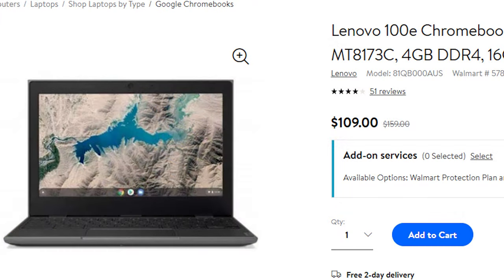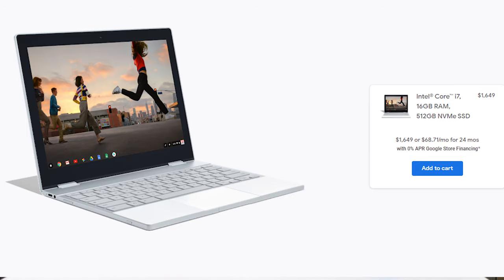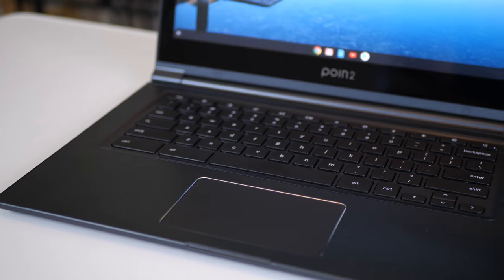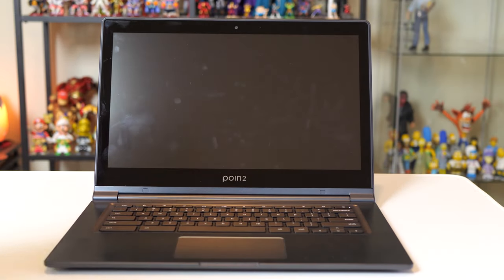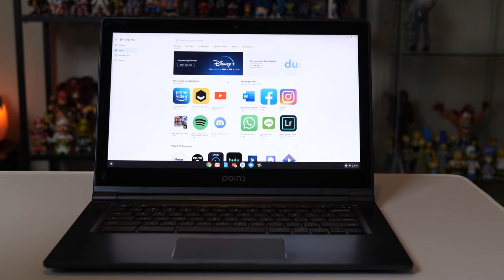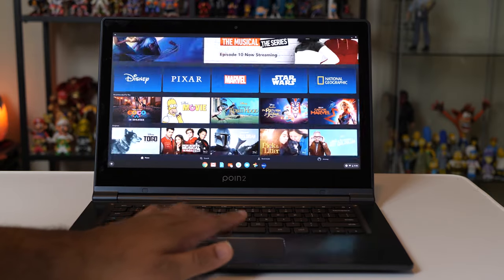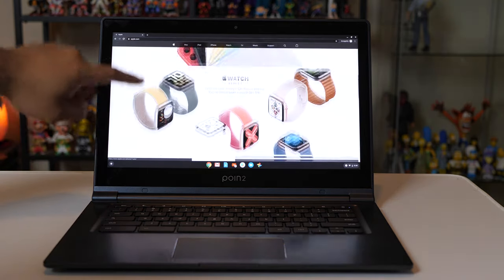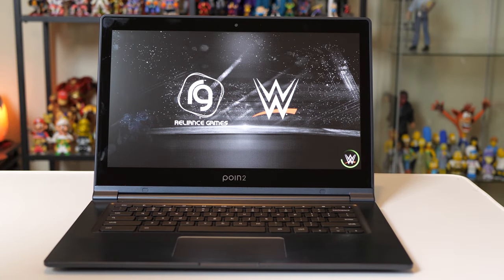A Killer Chromebook for under $200? This is the Poin2 Chromebook 14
96% . 38.6K/40K

The Poin2 Chromebook is one of the best values for money I've ever seen. For less than $200, you're getting a 14-inch FHD IPS touchscreen, mostly aluminum construction, 4GB of RAM a quad-core Mediatek processor, 32GB of internal storage and ChromeOS support until 2025.

In this video, I go over all the basics and show how the Chromebook performs in real time.